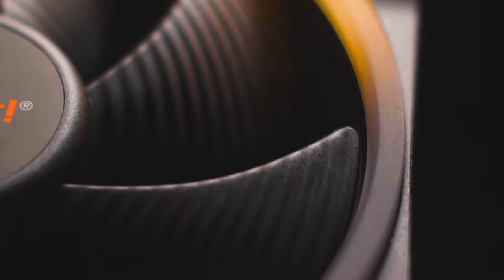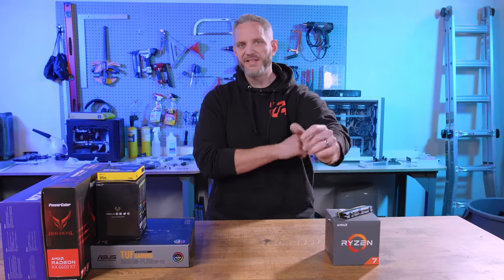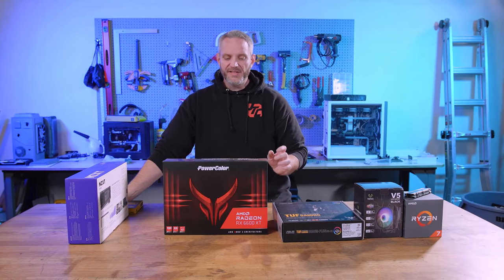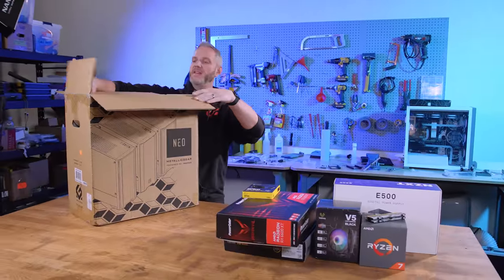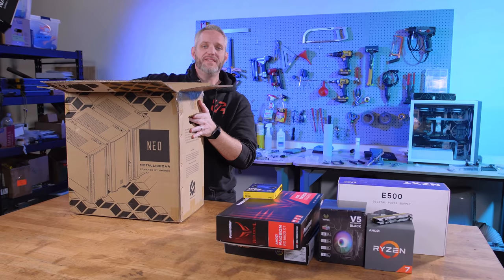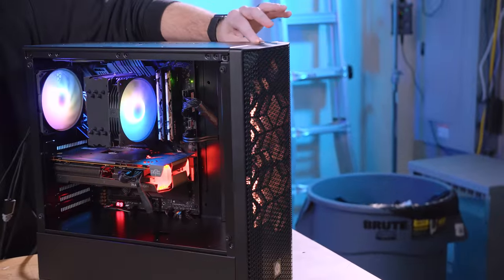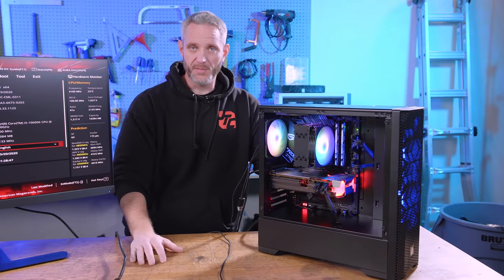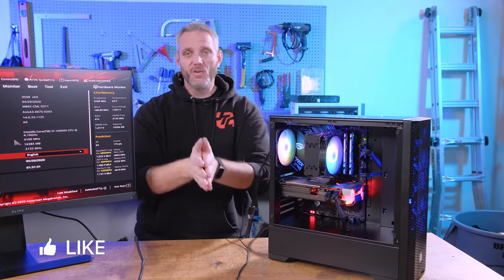The sensible PC build...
Check out the new Light Wings from BeQuiet here!